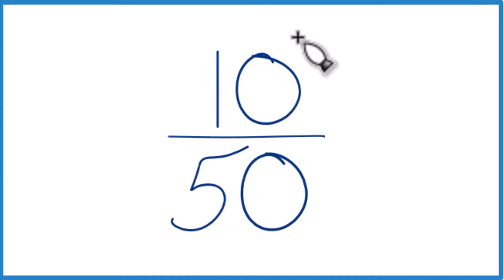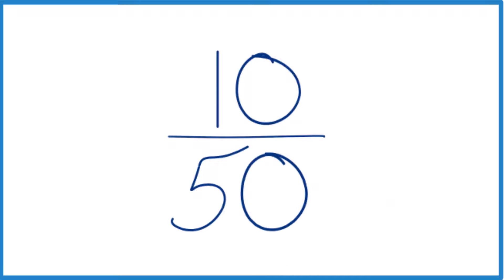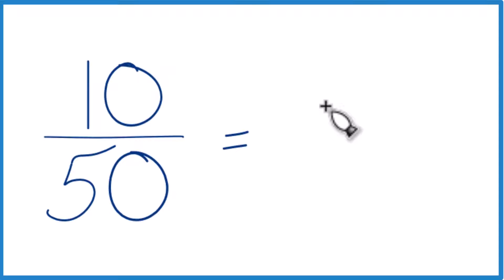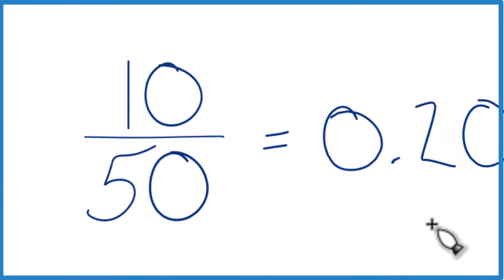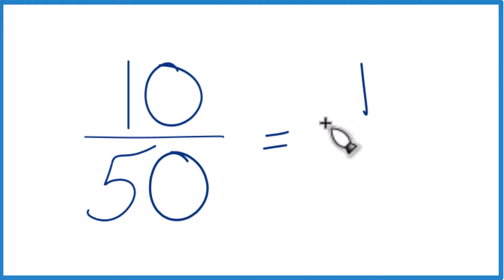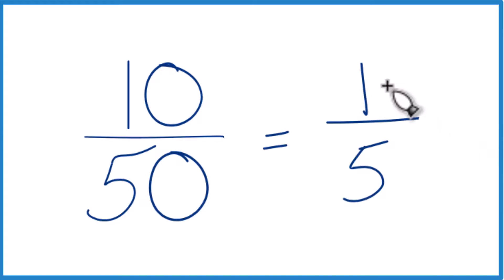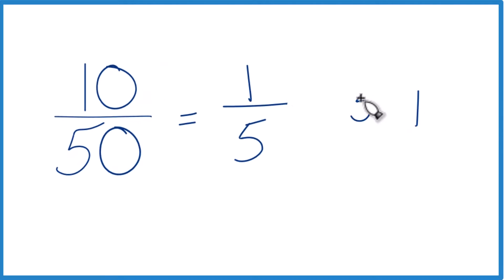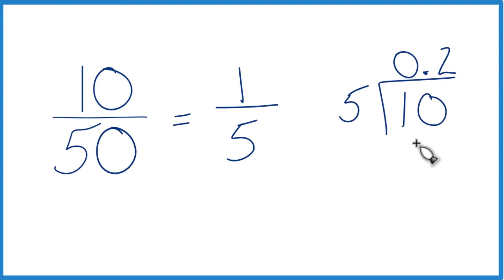Convert the Fraction 10/50 to a Decimal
Note: To convert a fraction, like 10/50 to a decimal, you can divide the numerator (the top number) by the denominator (the bottom number). The result of this division is the decimal representation of the fraction. If the division results in a repeating decimal, you can indicate the repetition by placing a bar over the repeating digit(s). This process allows you to express fractions in a decimal form, making it easier to work with them in various mathematical calculations.